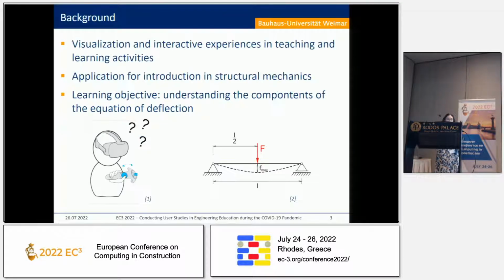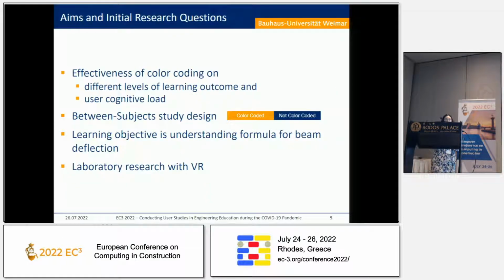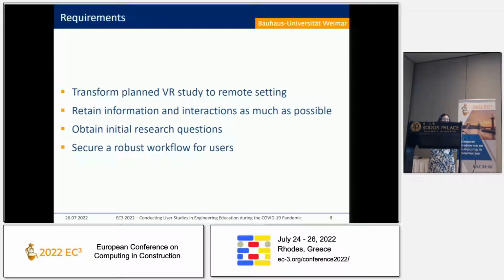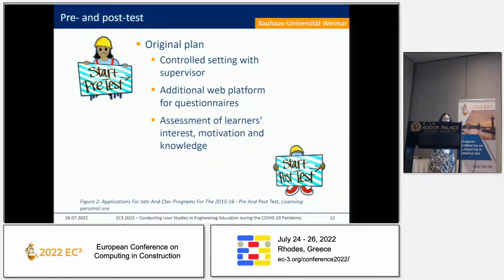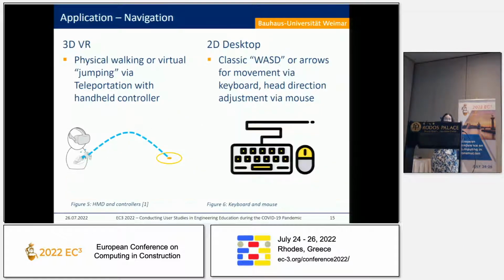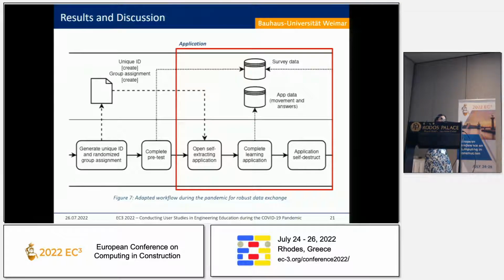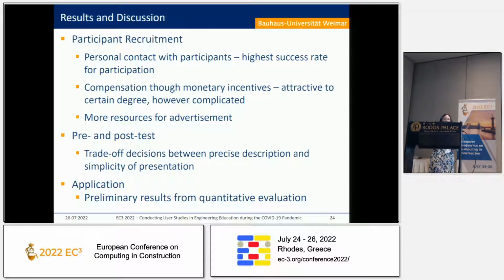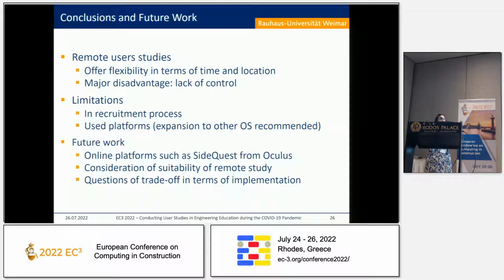2022 EC3-EPS-Fulya , Tasliarmut; And...-Conducting user studies in engineering education during ...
"Title: Conducting user studies in engineering education during the COVID-19 pandemic

Authors: Fulya , Tasliarmut (1);  Andrea , Vogt (2);  Michael , Montag (3);  Steffi , Zander (3);  Christian , Koch (1)

Session: 207

Abstract: In this paper, we report about our experiences on adapting ongoing laboratory research of a supervised Virtual Reality (VR) study to a remotely conducted unsupervised desktop-based application. Challenges in the context of participant recruitment, pre-/post-test, and our application are illustrated in conjunction with the corresponding transformations. In addition, based on a qualitative problem analysis by an interdisciplinary team of experts, recommendations for future studies and transformations of VR lectures are derived from the findings and experiences of this project."